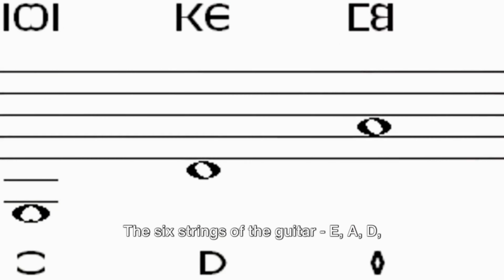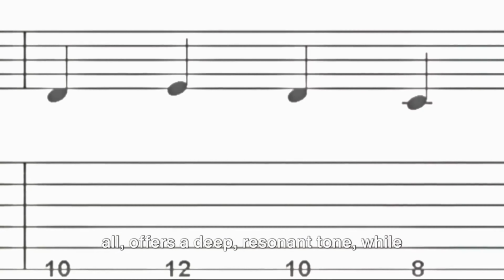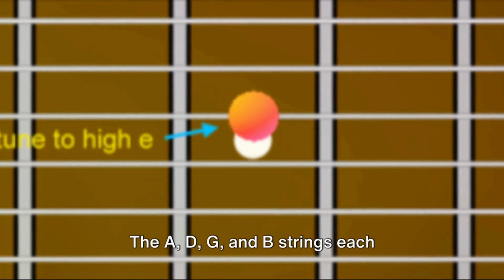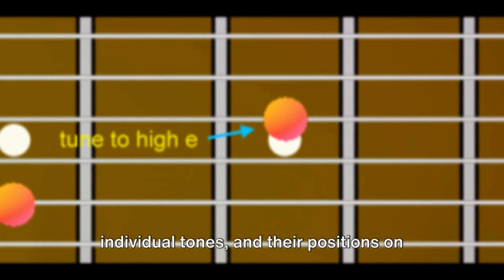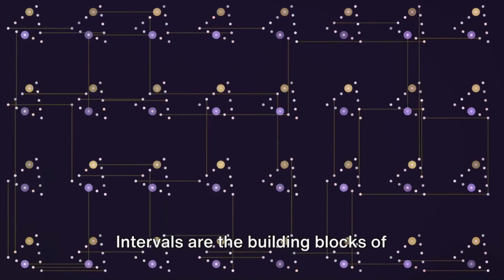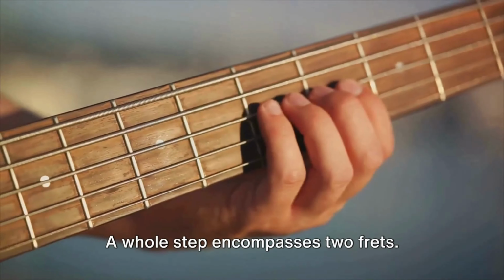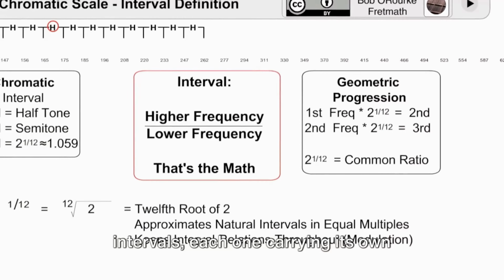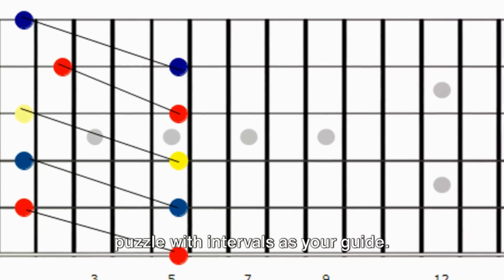Demystifying the Fretboard - The Path to Fretboard Mastery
Embark on a musical journey to demystifying the fretboard in "The Path to Fretboard Mastery" – your ultimate guide for achieving absolute freedom on the guitar fretboard! In this comprehensive video, we'll explore the secrets of demystifying the fretboard, equipping you with the tools needed to master the fretboard and play with confidence.

🎸 Unlocking the Fretboard:
Discover the magic within "The Path to Fretboard Mastery" as we break down the fretboard into manageable sections. Bid farewell to confusion and welcome clarity as we begin demystifying the fretboard, the intricacies of the fretboard, making it accessible for every guitarist.

🚀 Visualizing the Fretboard with Ease:
Dive deep into practical tips and techniques with demystifying the fretboard visualization. Whether you're a novice or an experienced player, our tutorial provides strategies to enhance your understanding of demystifying the fretboard, empowering you to explore new musical horizons.

🌐 Absolute Freedom at Your Fingertips:
Envision the freedom to play any song, riff, or solo without hesitation. "The Path to Fretboard Mastery" gives you the skills to move seamlessly across the fretboard, allowing you to express yourself fluently on the guitar with absolute freedom.

🎓 Step-by-Step Guide for Ultimate Mastery:
Follow our step-by-step guide to ensure a thorough grasp of each concept. From fundamental principles to advanced techniques, "The Path to Fretboard Mastery" demystifies it all. We simplify the learning process, breaking down barriers and guiding you toward achieving ultimate fretboard mastery.

🔍 Learning the Fretboard Like Never Before:
Uncover the secrets to learning the fretboard in a way that resonates with you. Join our engaging and interactive methods, making the learning experience both enjoyable and effective. Immerse yourself in the world of music with newfound confidence as you progress along "The Path to Fretboard Mastery."

🤘 Join Us on this Musical Odyssey:
Don't miss out on the opportunity to transform your guitar playing. Whether you're a seasoned guitarist or just starting, "The Path to Fretboard Mastery" is tailored for everyone. Click play now and embark on the journey to fretboard mastery, unlocking the full potential of your guitar skills!

Here is the first video of this guitar tutorial series:
Best Guitar Shredding Exercises | Top 7 Essential Exercises